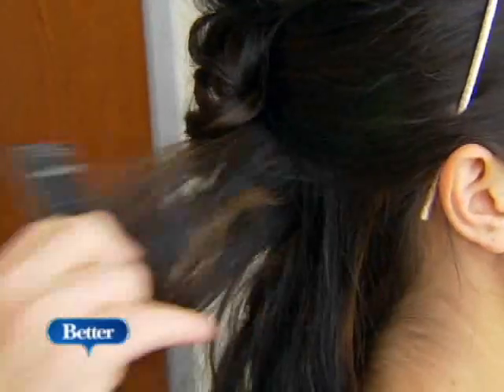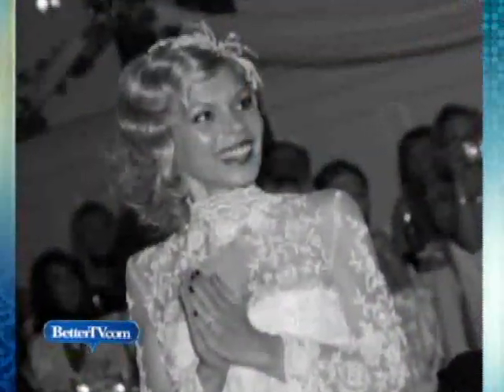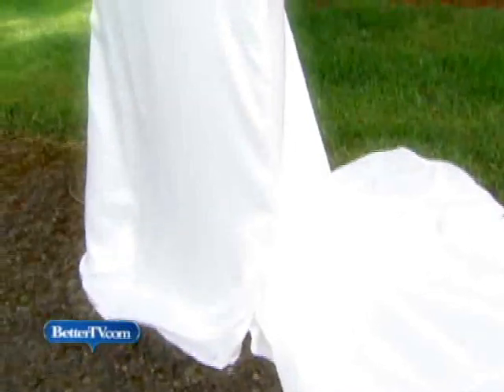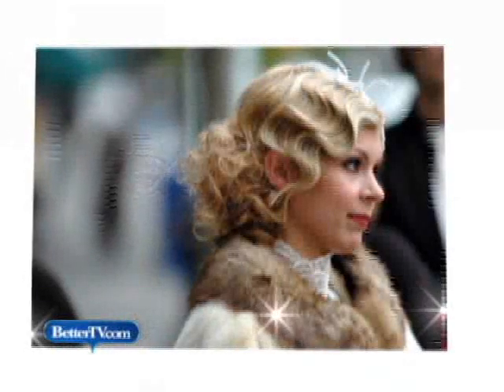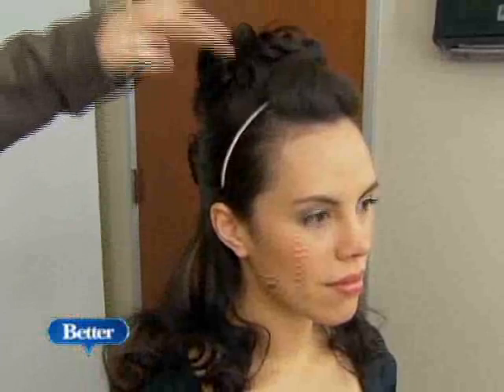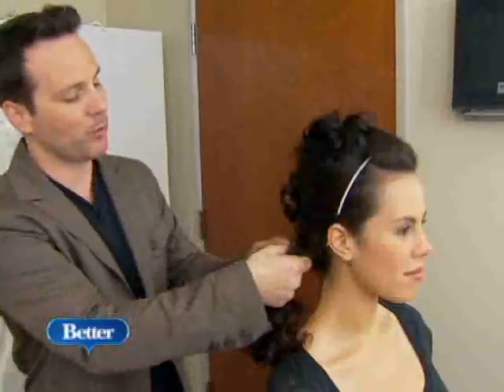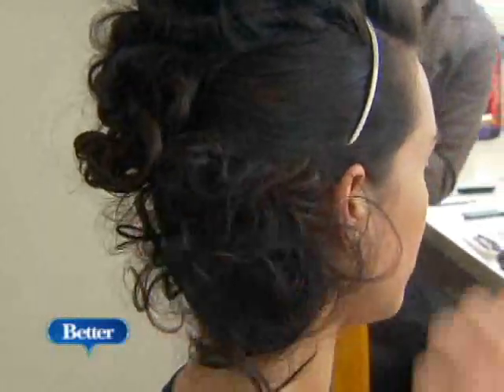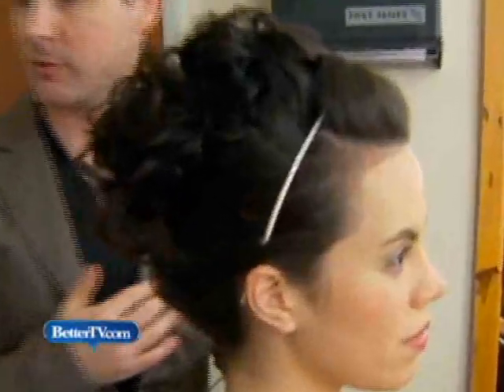Bridal Hairstyles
It's your wedding.  Don't chance having a bad hair day.  Better has some never fail hairstyles for the bride.